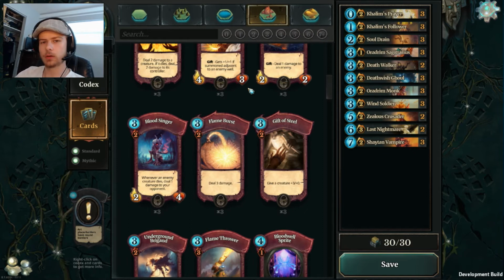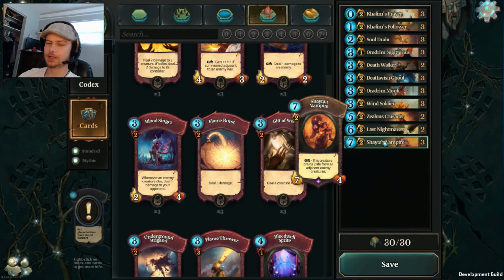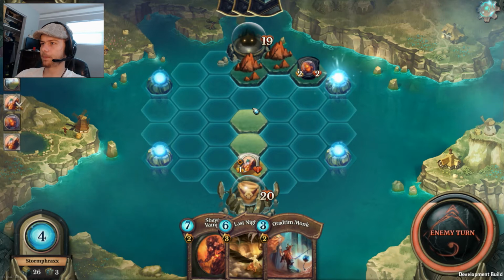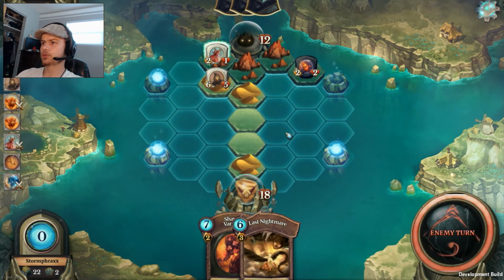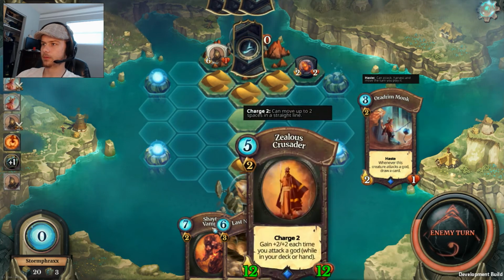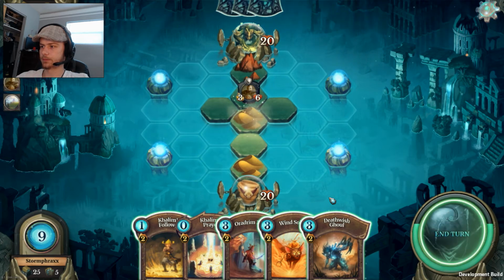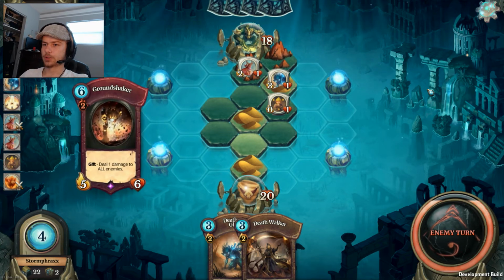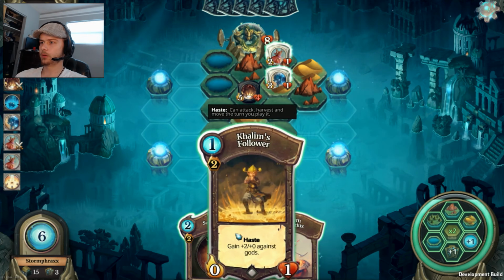Yellow Rush Deck Tech | Faeria Gameplay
Hello Everyone!
Welcome to my Yellow Rush deck tech! In this video i showcase the newest iteration of the yellow rush deck! Yellow Rush is a fast paced deck focused around getting to your opponents orb as fast as possible and beating him down with efficient creatures while generating considerable card draw. The deck runs several removal cards to counteract any large or problematic creatures that may be played. Its a fun deck and one that is relatively easy to get started playing, but definitely difficult to master. Im no master but i believe i have a good understanding of the deck, hope you guys enjoy!